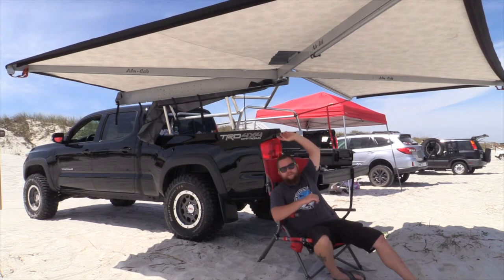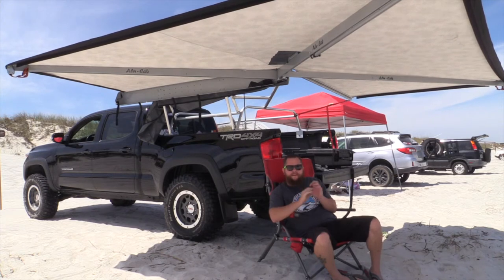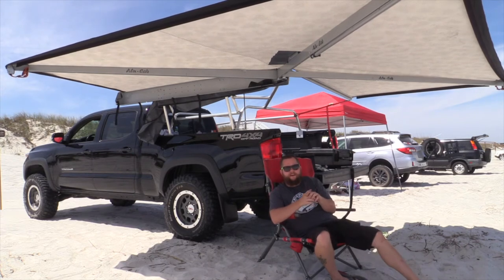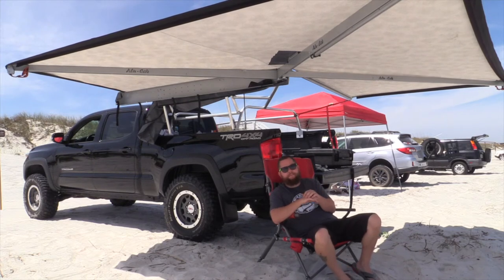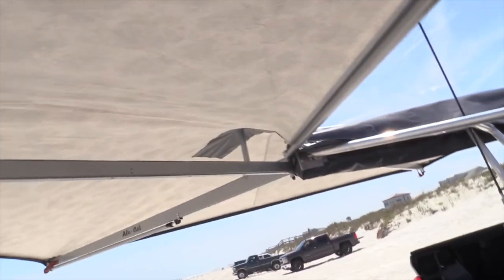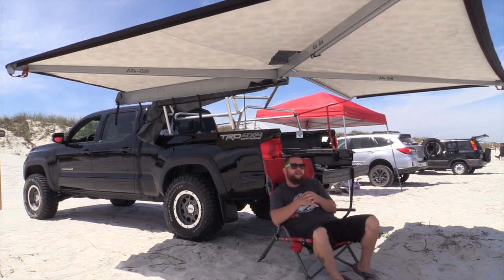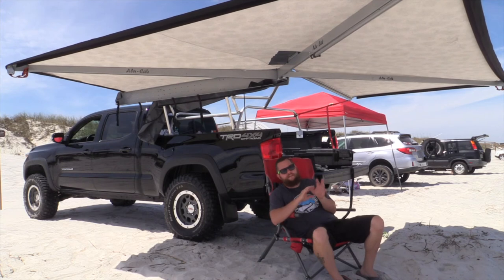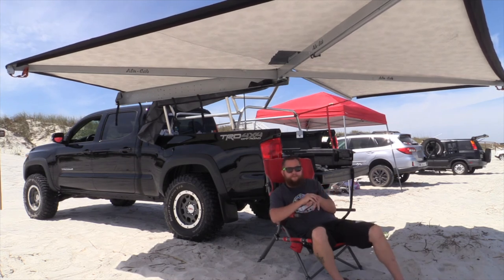Alu-cab Shadow Awn Awning Review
Medium Camera
Small Camera